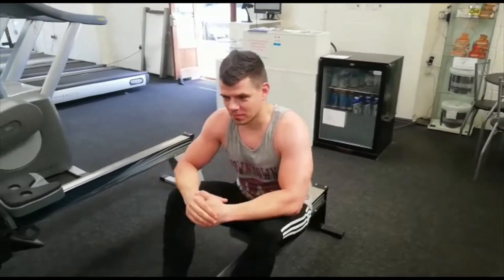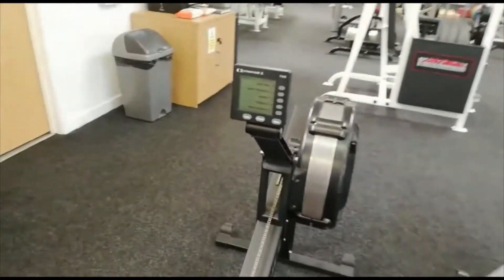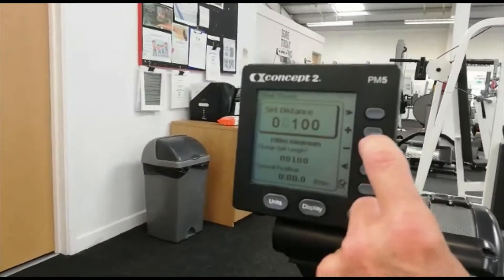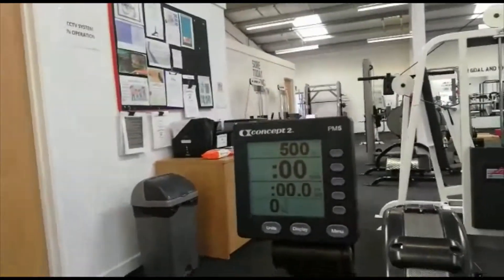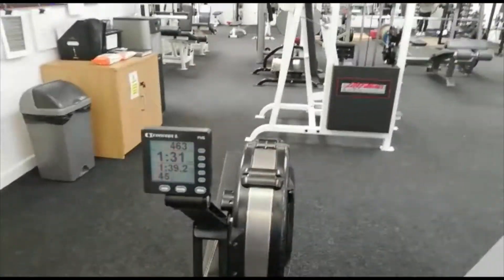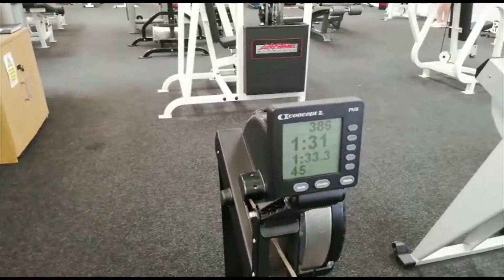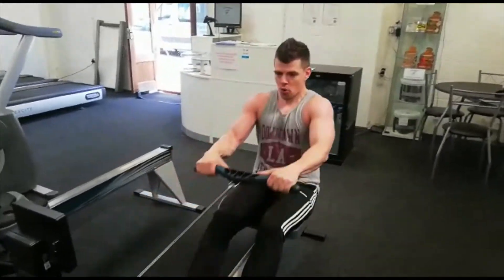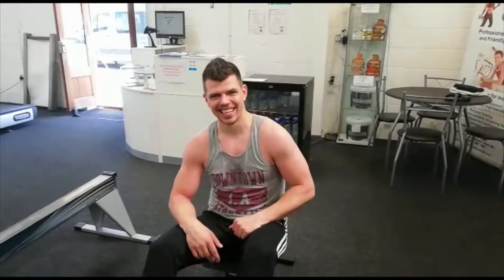August monthly challenge - 500m Row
How fast can you do a 500m row sprint?